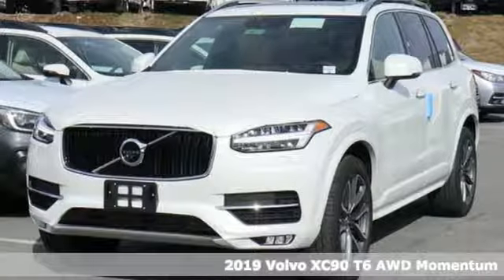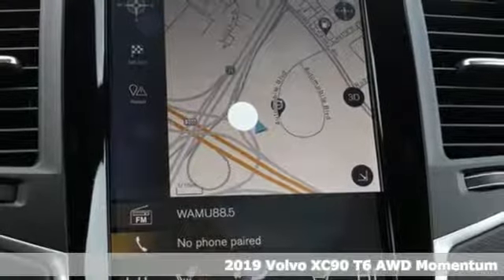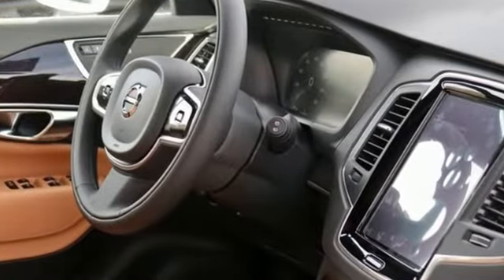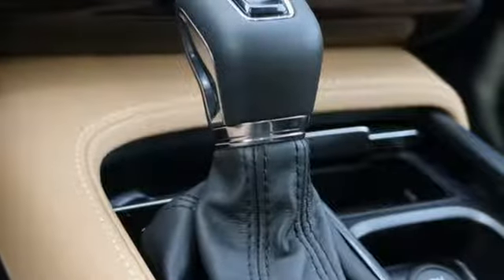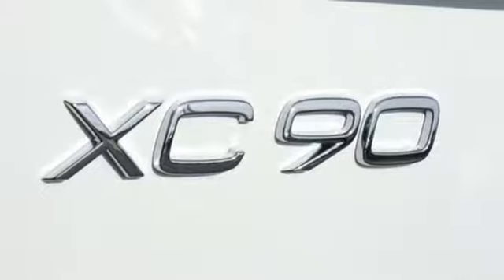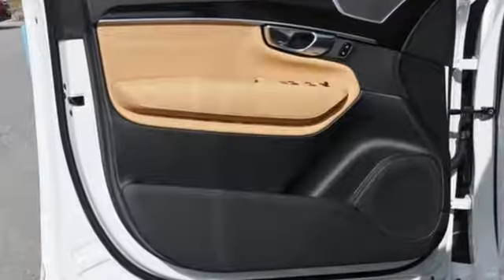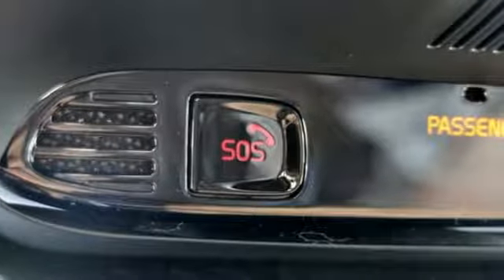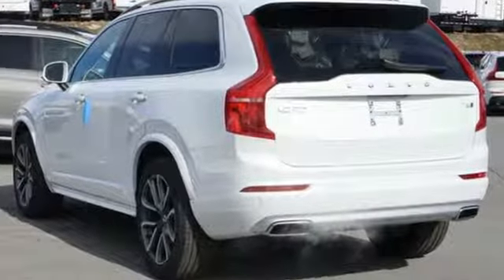New 2019 Volvo XC90 Silver Spring MD Washington DC, MD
Year: 2019
Make: Volvo
Model: XC90
Trim: T6 Momentum
Engine: I4
Transmission: Automatic with Geartronic
Color: White
Interior: Amber
Stock #: G90303
VIN: YV4A22PK7K1473633

Address:
3121 Automobile Boulevard